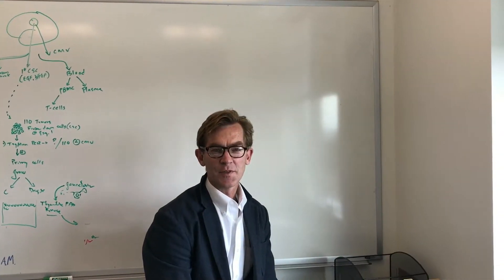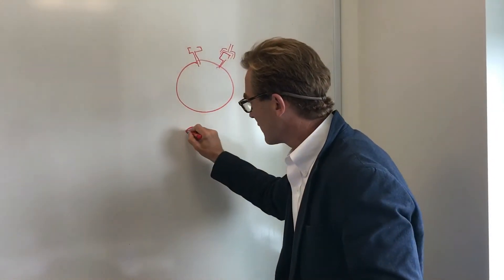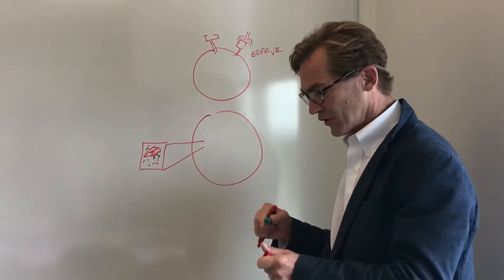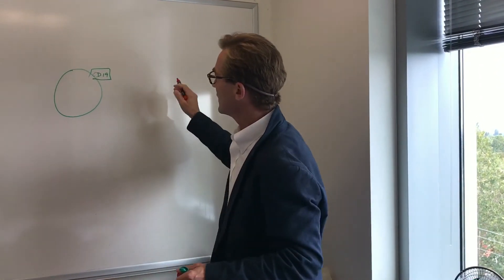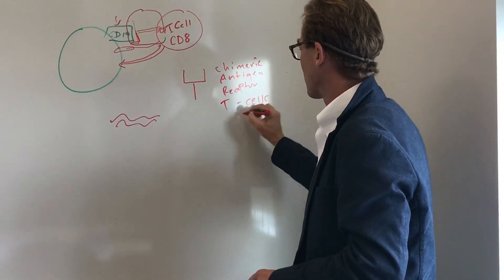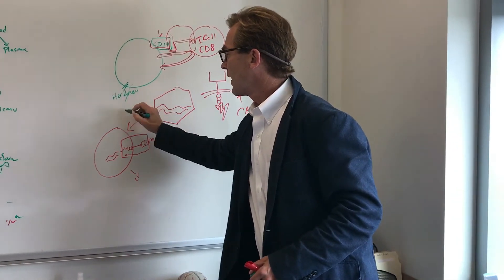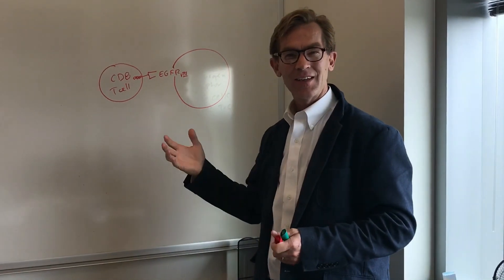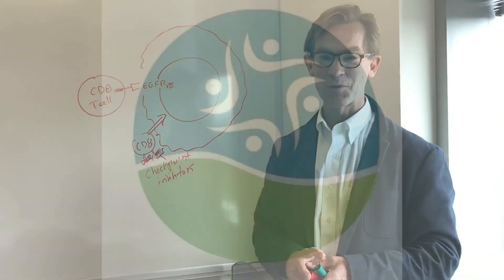CAR T-cell Immunotherapy: Brain Tumors 101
Dr. Charles Cobbs, Neurosurgeon and Director of The Ben and Catherine Ivy Center for Advanced Brain Tumor Treatment at Swedish Neuroscience Institute in Seattle discusses CAR T-cell immunotherapy and its application to Brain Tumor treatment.